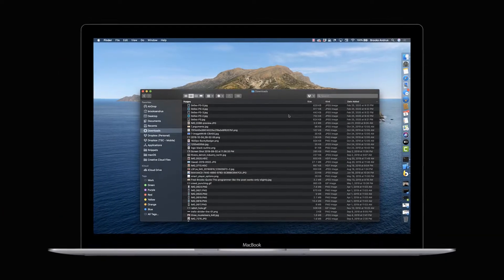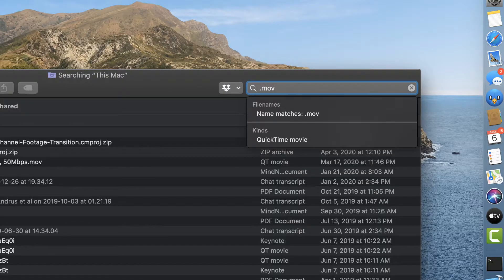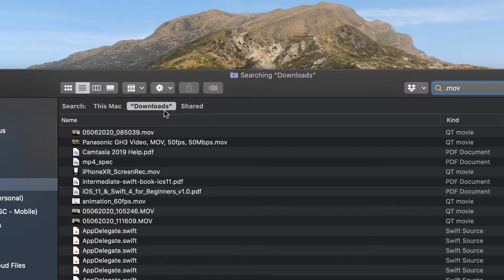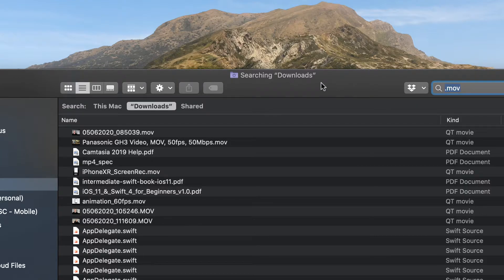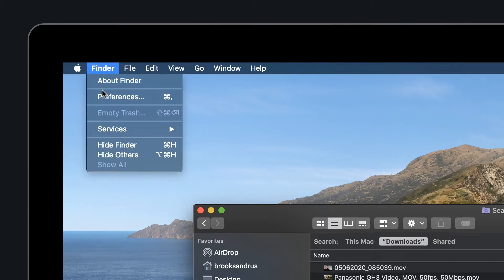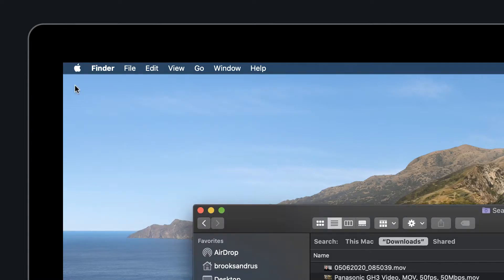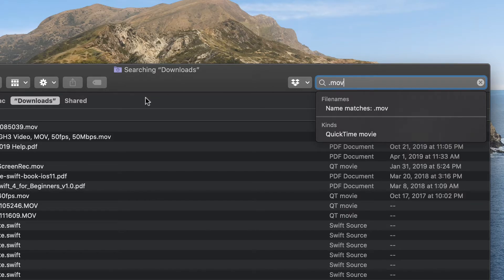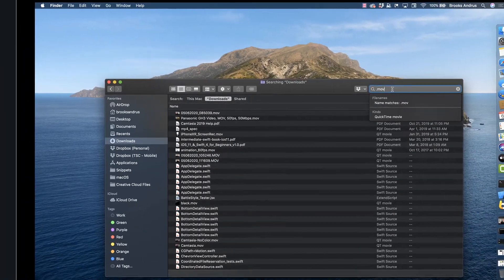Learn How to Change Finder's Default Search Location in macOS.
In this quick tip, you will learn how to adjust the macOS Finder default search location. If you are like me--someone with an overflowing Downloads folder--you almost always want to look for a file in the current directory. With this tip, Finder search finally becomes targeted and much more useful. Hope you enjoy.